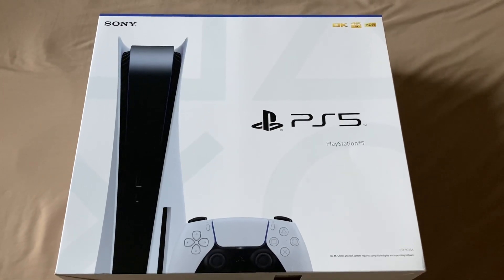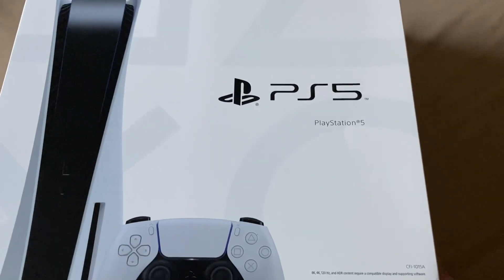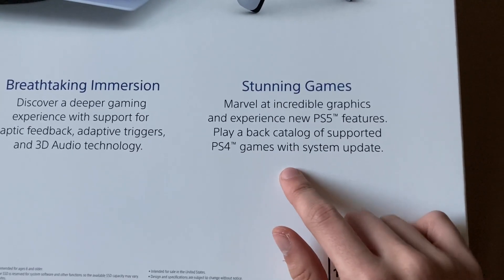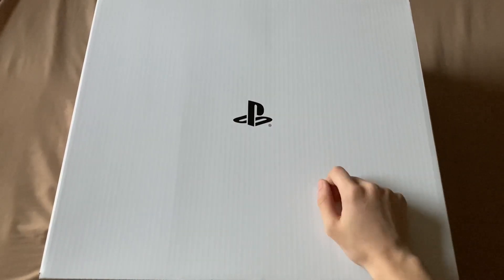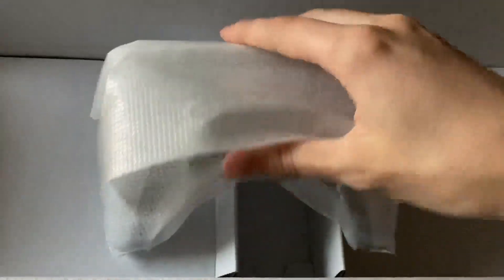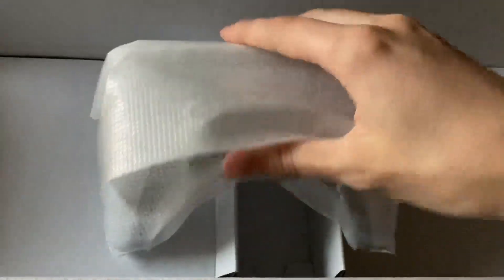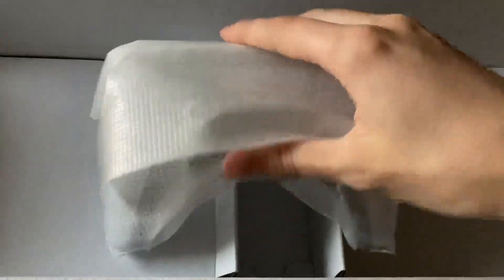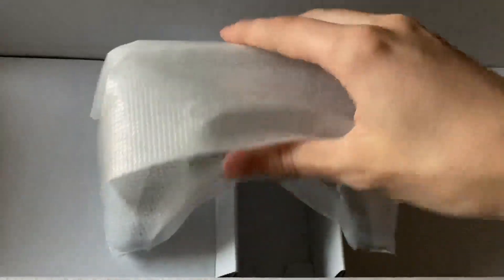PlayStation 5 Console Unboxing